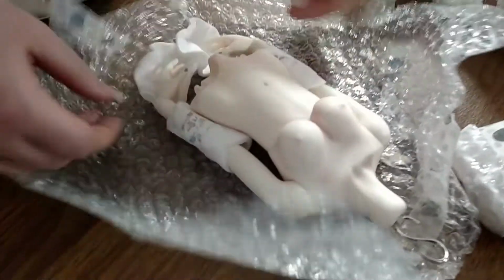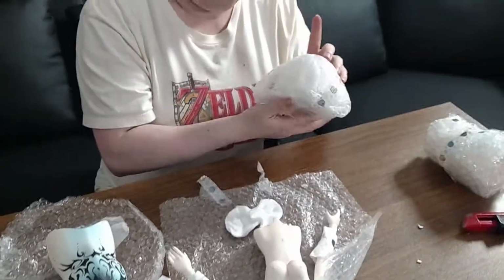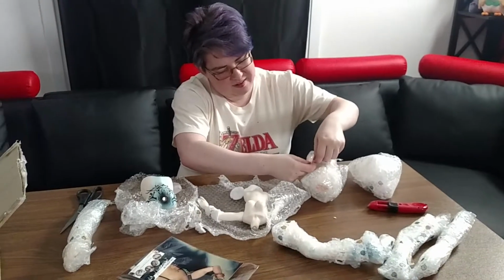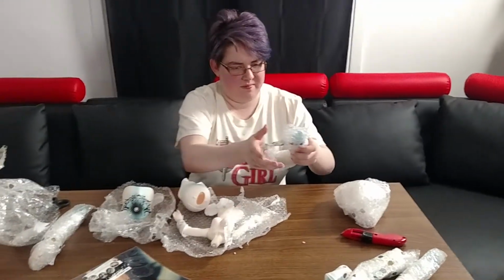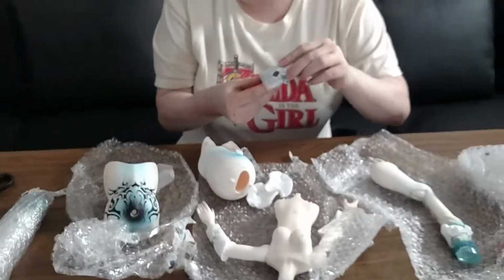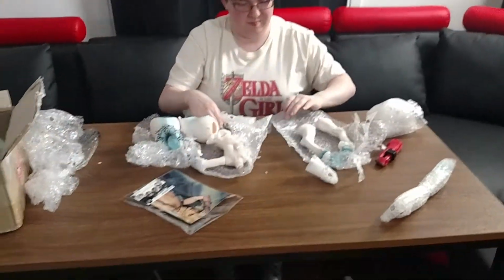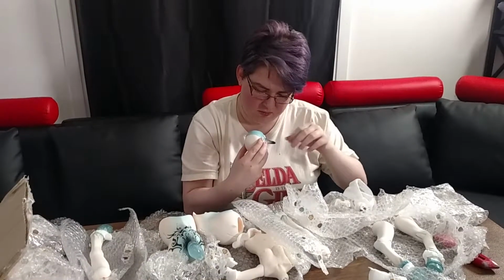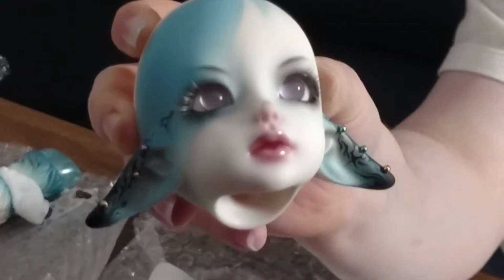Luts Yul painted by Jazzremix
Jazzremix.weebly.com
Instagram.com/jazzremix